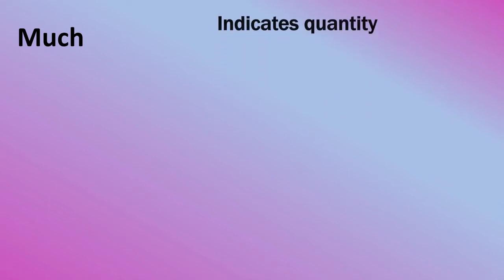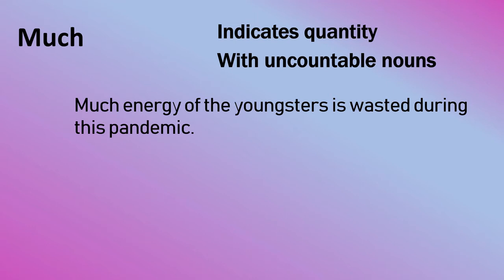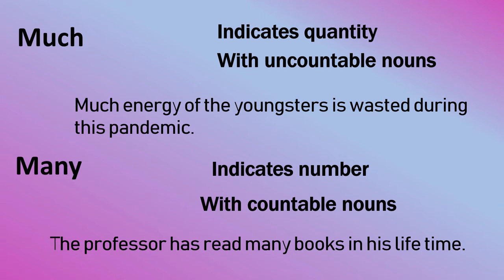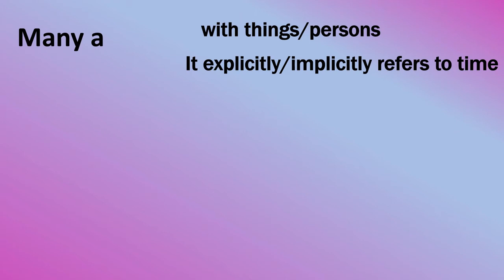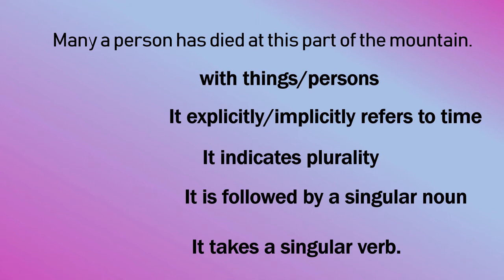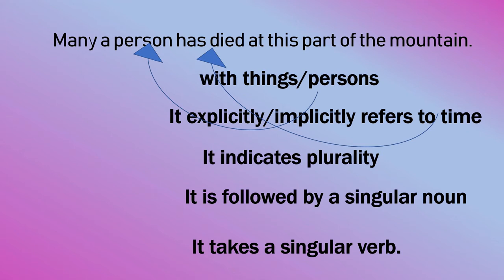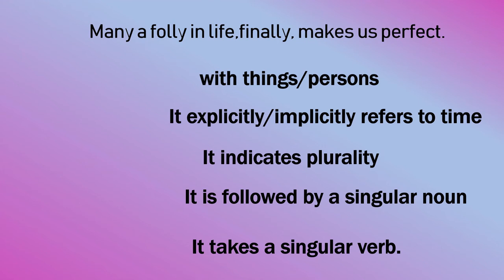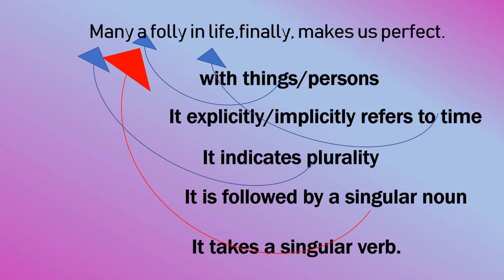DETERMINERS PART 3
Determiners are related to Adjectives and in this video an ESL learner can learn the basic High School English Grammar or the Grammar for the Upper Primary Classes easily through simple English and animations. Many, Much and Many a are dealt in this video . Their use as quantifiers, how to use them with Countable and Uncountable nouns..etc are clearly  explained. The viewer will become confident in using them in spoken English ,in writing English, business English, daily English and in Communicative English.